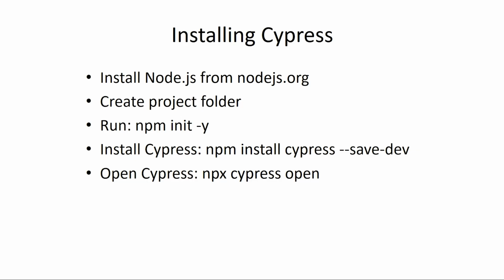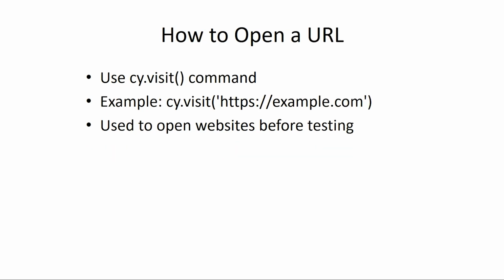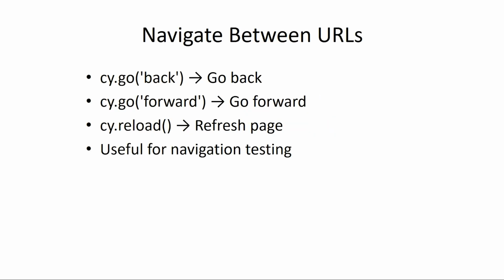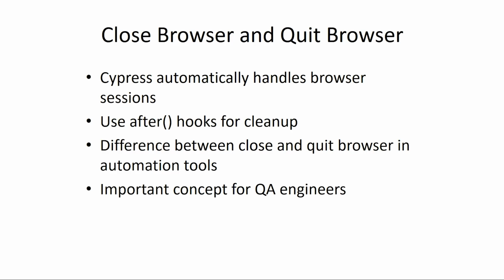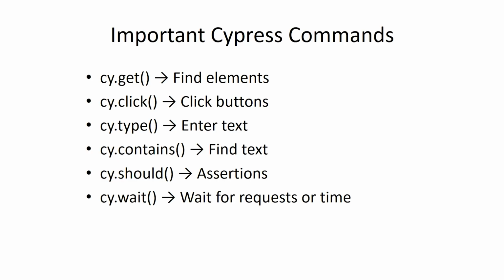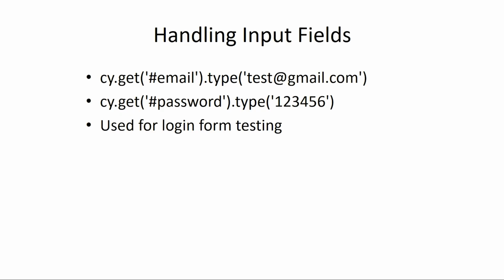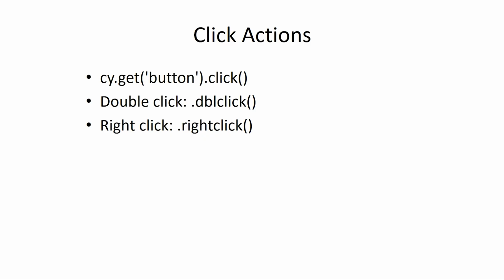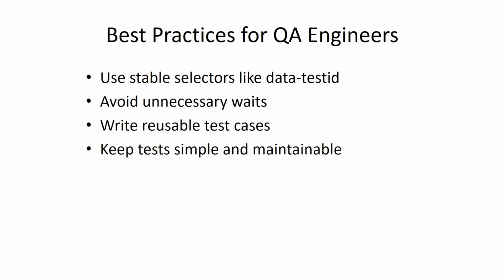Cypress Commands Explained Simply for QA Engineers